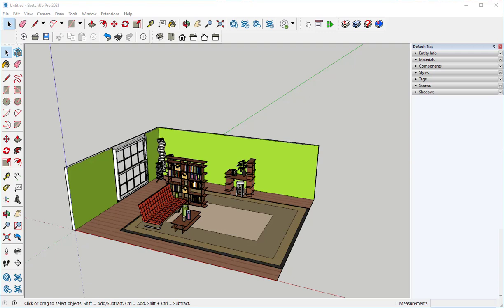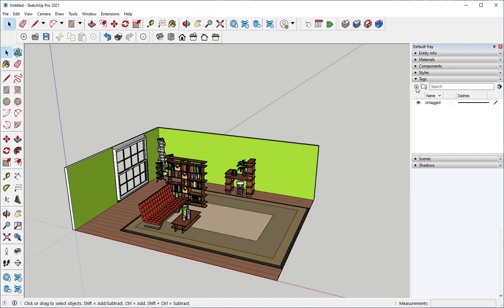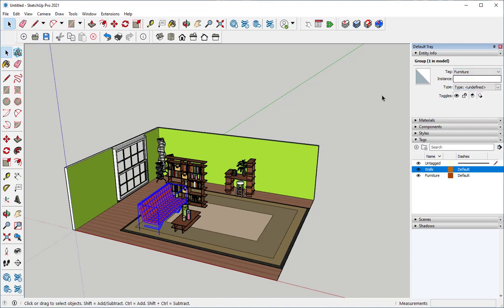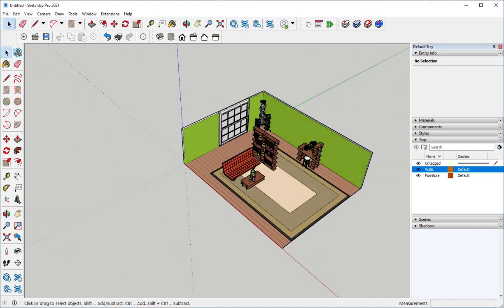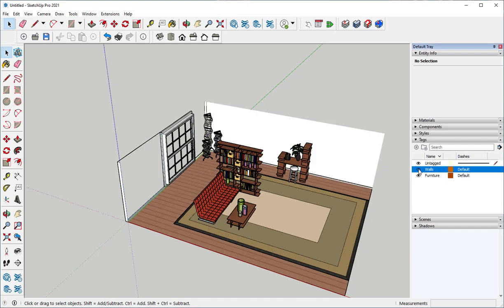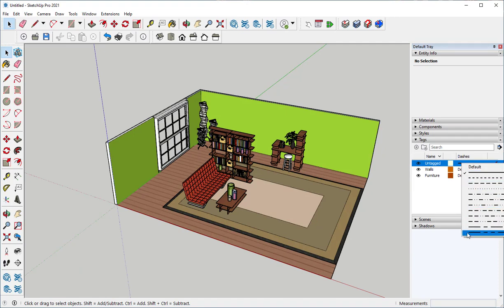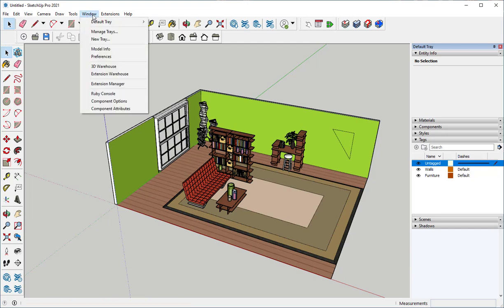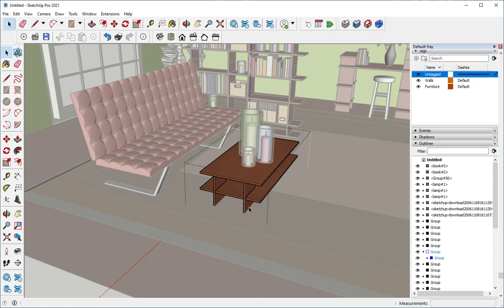SketchUp 2021: Tags and the Outliner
How to make tags and move groups to them via the Entity Info box. Then use the Outliner to quickly find groups.